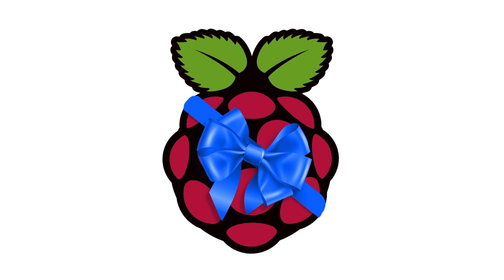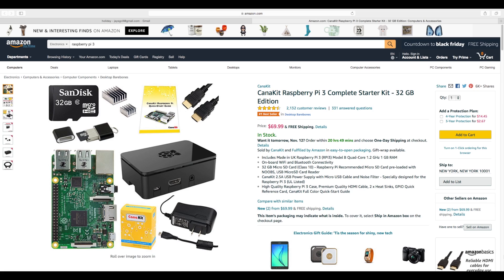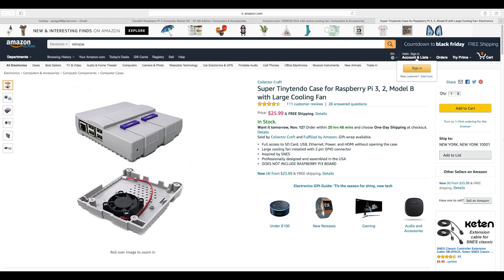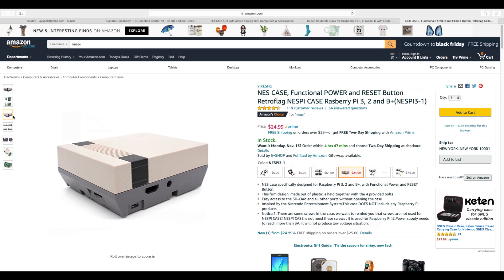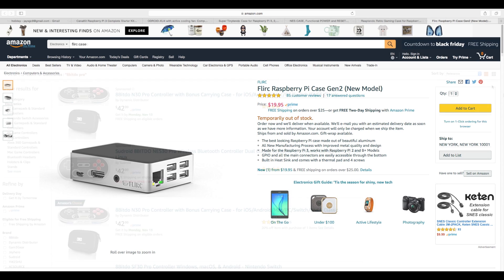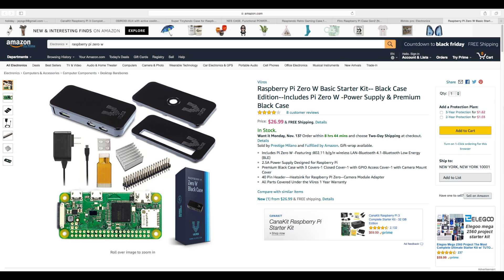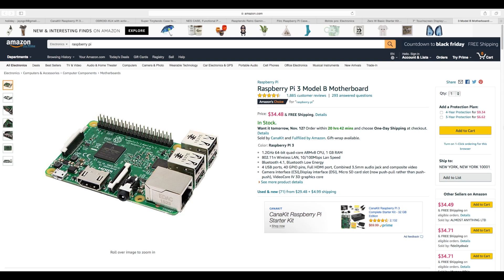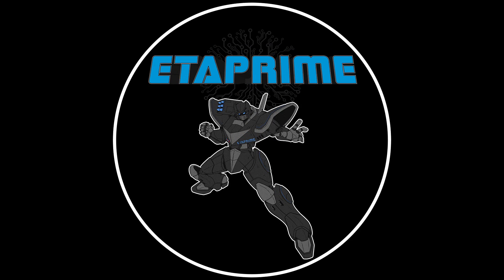10 Holiday Gifts For The Raspberry Pi User In Your Life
In this video i take a look at 10 Holiday gifts for a Raspberry pi / RetroPie lover.
▼▬▬▬▬▬▬Links▬▬▬▬▬▬ ▼
Cana kit 32b
super tinytendo case
flirc case
raspberry pi 3
raspberry pi zero kit
raspberry pi 7-inch screen

▬▬▬▬▬▬ Music Credits ▬▬▬▬▬▬
▽ Artist - TeknoAXE
Song: Synthwave C